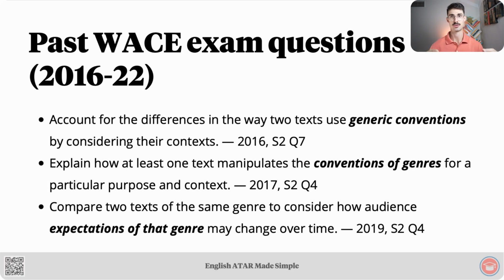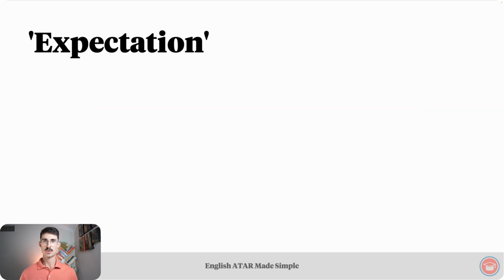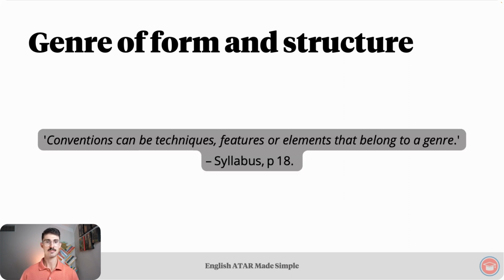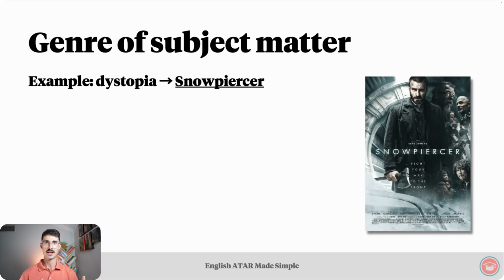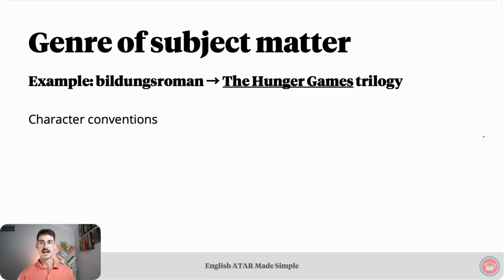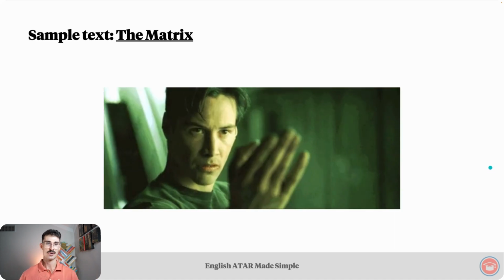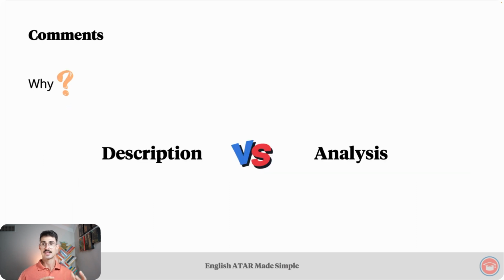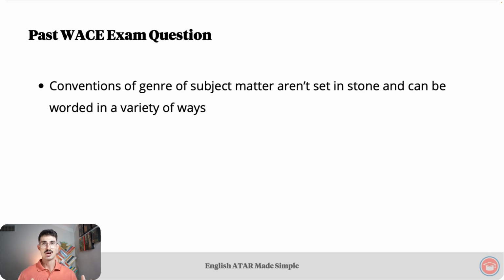WA English ATAR: Generic Conventions – Everything You Need to Know (M2.7)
Understanding Genre Conventions in Literature

Master Genre Conventions and Boost Your ATAR!

This video dives deep into genre conventions, giving you the knowledge to ace your English ATAR exams.

What you'll learn:

Understand the terms "genre," "convention," and "expectation" and how they relate.
Grasp the difference between "genre of form and structure" and "genre of subject matter."
Identify common conventions used in various genres.
Analyze past exam questions to solidify your understanding.
Bonus: Learn how to avoid confusing "generic conventions" with other terms used in exams.

Stop guessing, start mastering! Watch now.

Download the PDF cheat sheets for every lesson of English ATAR Made Simple for FREE:

* I had to enter a price, so it's $0...

Now, it's yours for FREE!